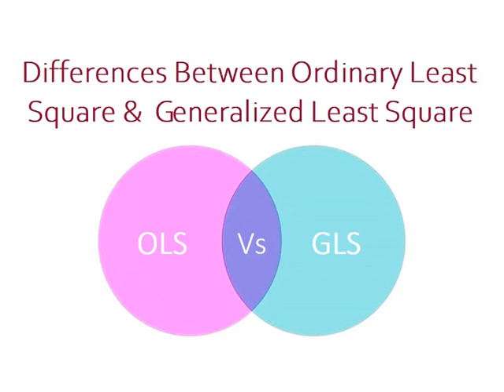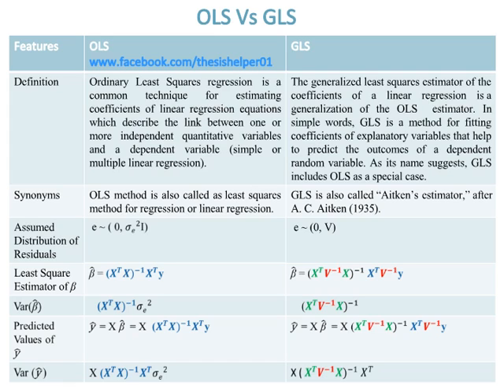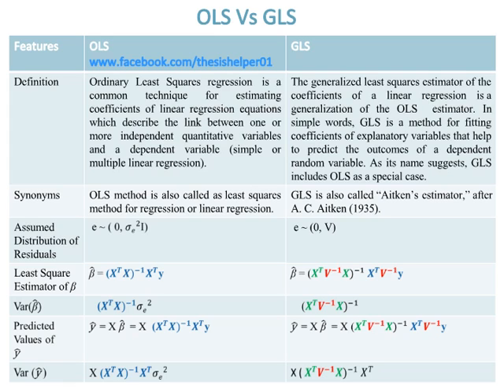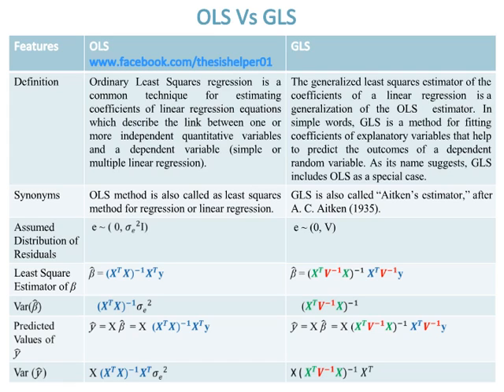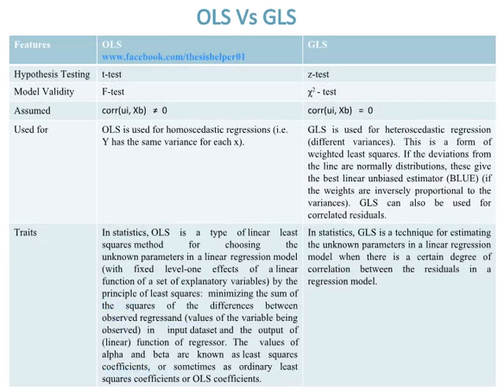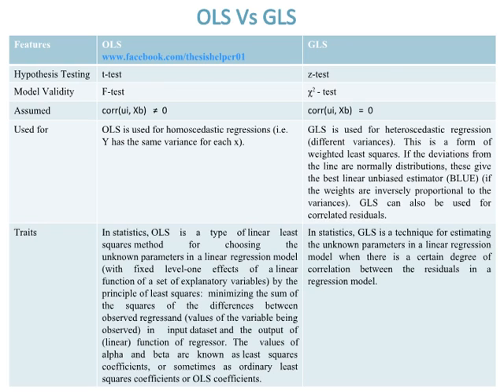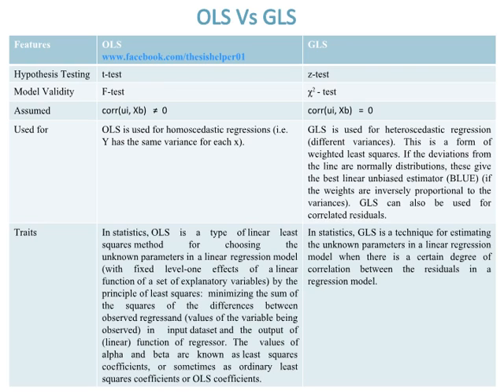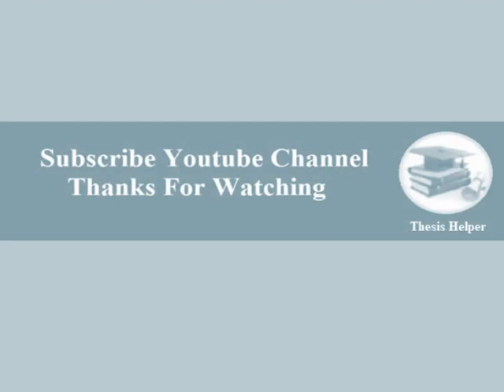Differences Between Ordinary Least Square & Generalized Least Square | OLS vs GLS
This video is about the differences between ordinary least square & generalized least square. Watch till end.

differences between ordinary least square & generalized least square,
differences between ordinary least square and generalized least square
differences between ordinary least square vs generalized least square
difference between ordinary least square vs generalized least square
ols vs gls
ols and gls
ols
gls
ols meaning
gls meaning